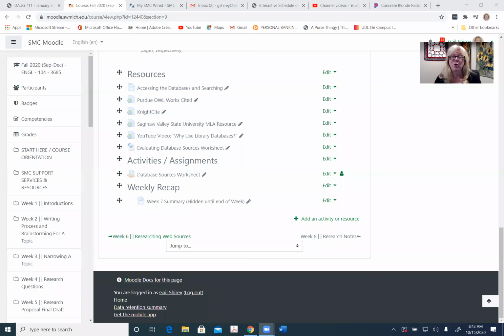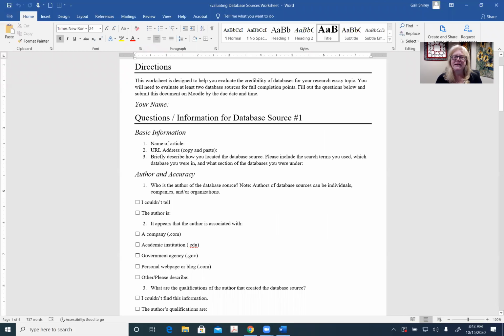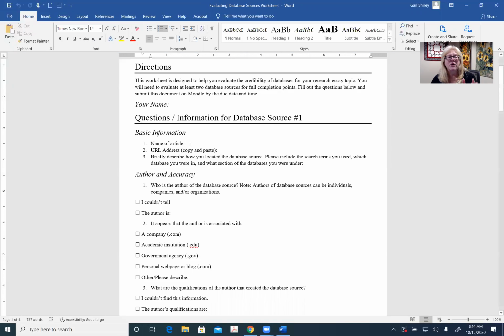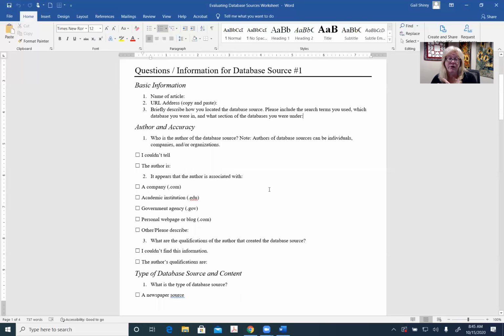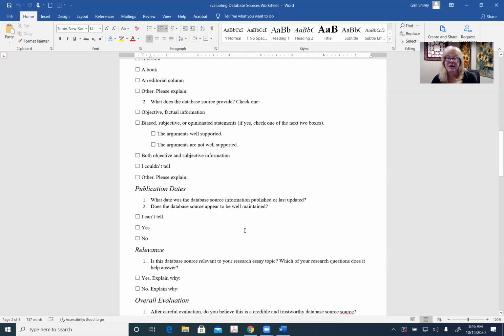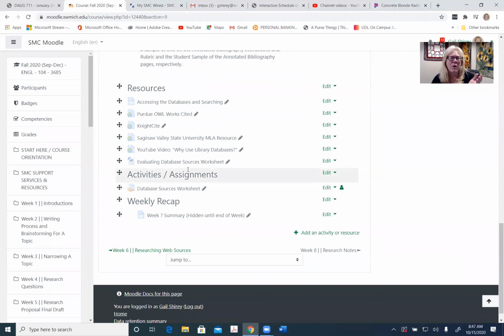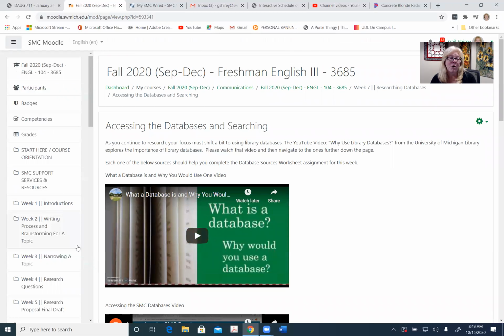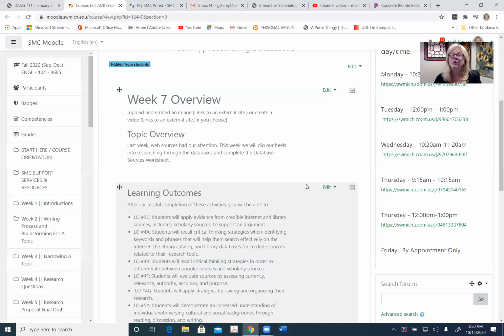ENGL 104 Week 7 Overview